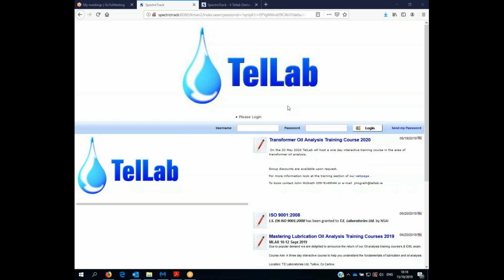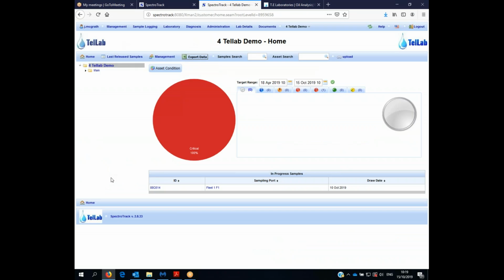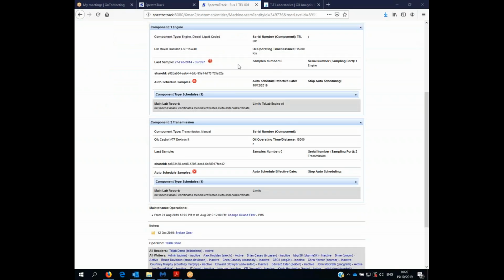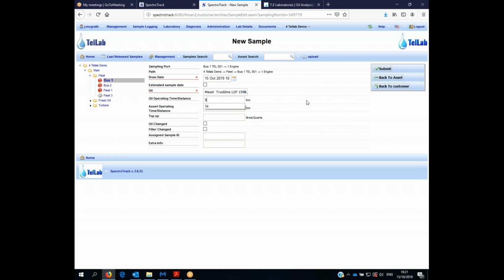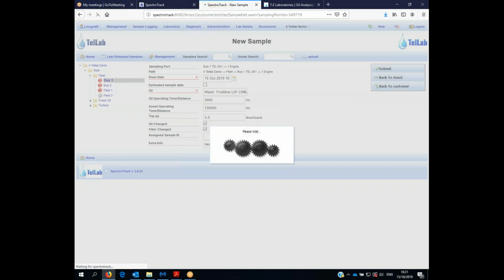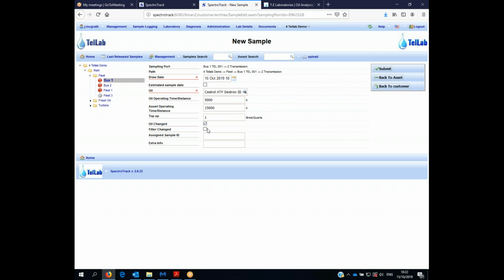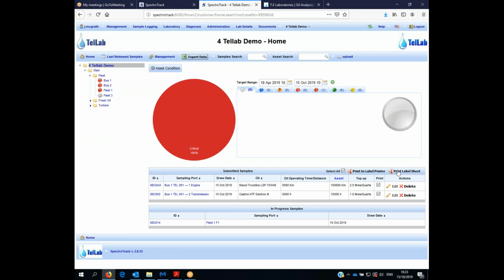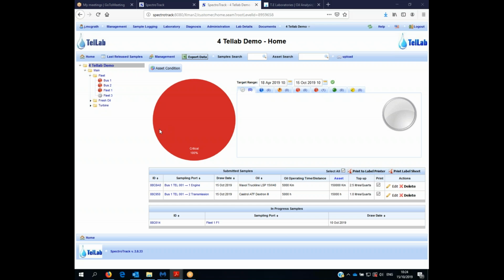How to log a sample into Spectrotrack